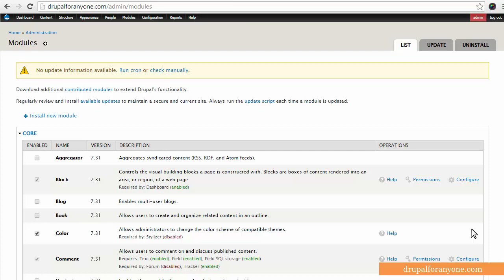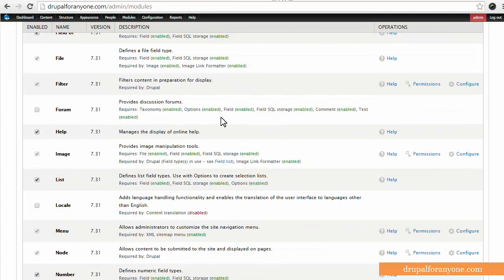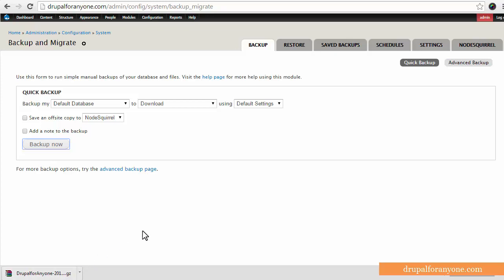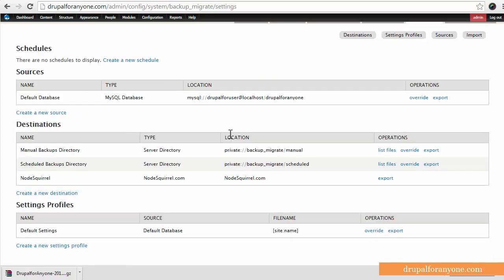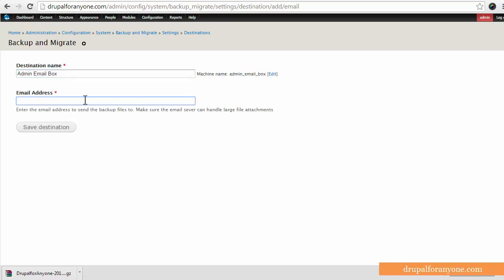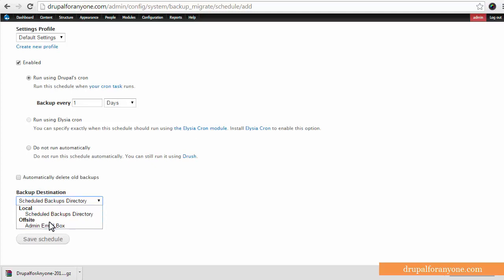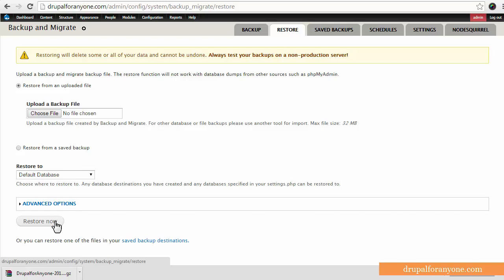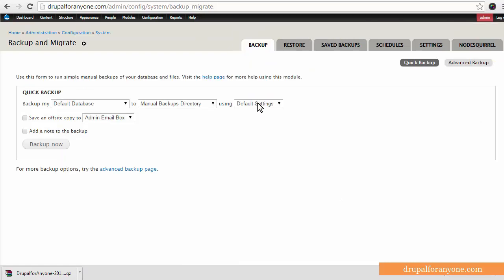Backup a Drupal 7 website easily with Backup & Migrate module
Are building your first Drupal site? Doing frequent site backups is key. gives a quick tutorial and looks at a few best practices when using Backup & Migrate module for new site builders using Drupal 7.